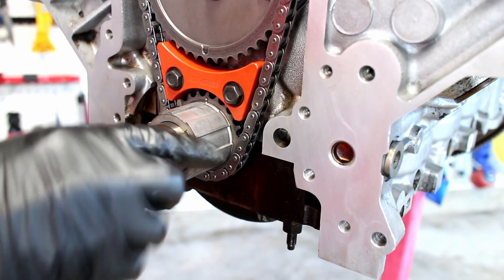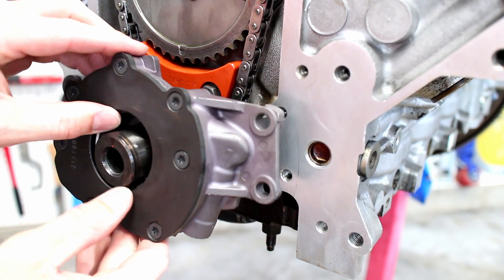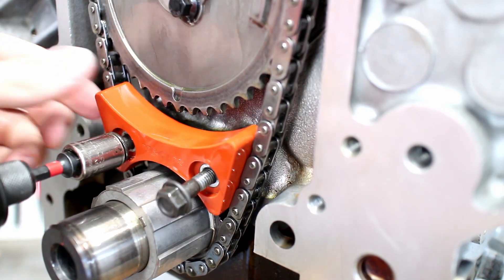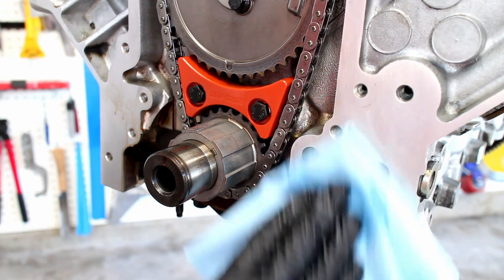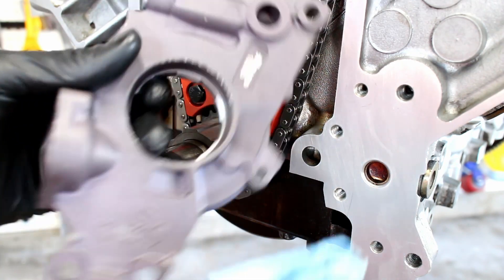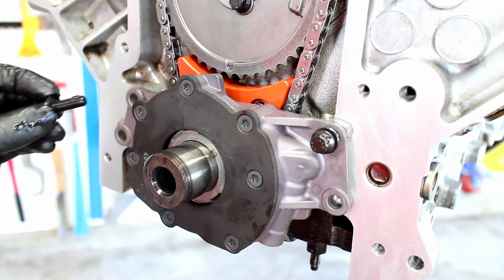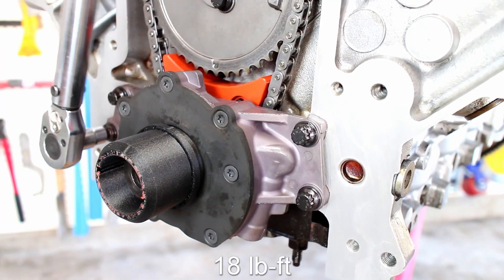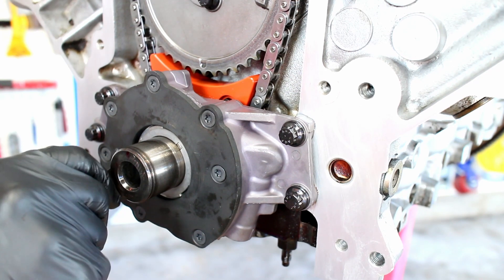LS Oil Pump Install: Melling 10295 (Pt8 82-92 Camaro/Firebird LS Swap)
How to install a Melling 1085 high pressure oil pump on an LS1